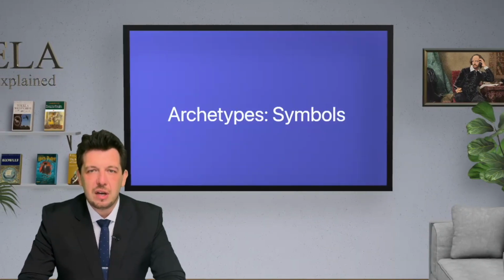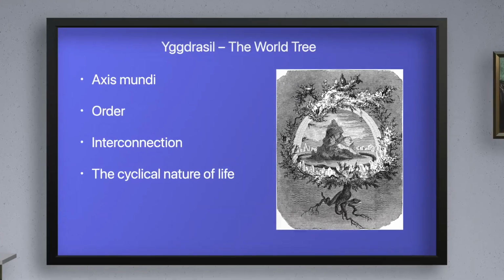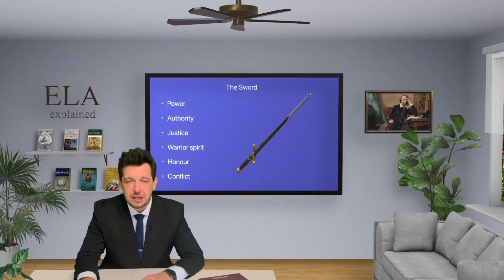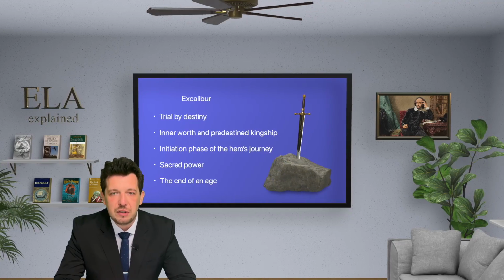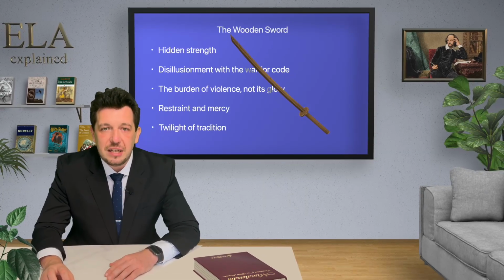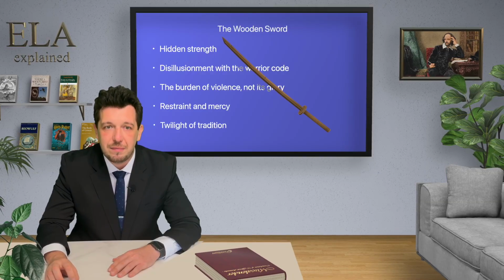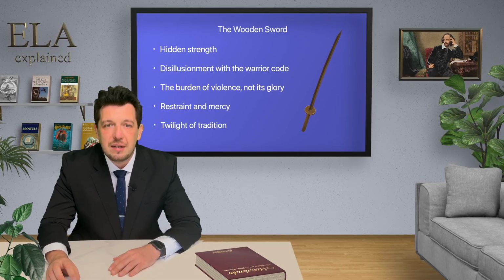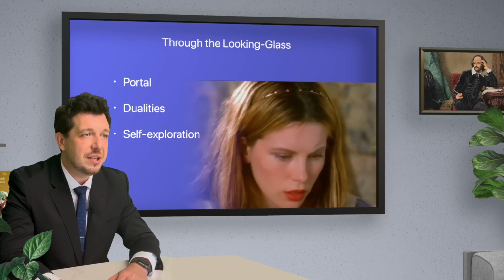Archetypes in Literature: Part II - Symbols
In this video, we examine three archetypal symbols: the tree, the sword and the mirror.